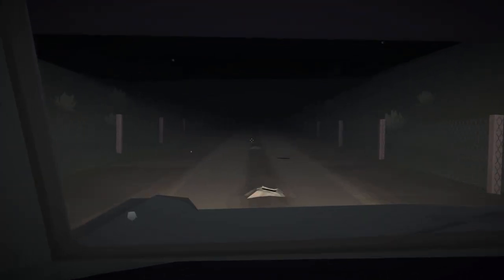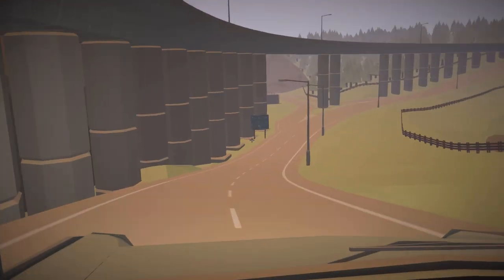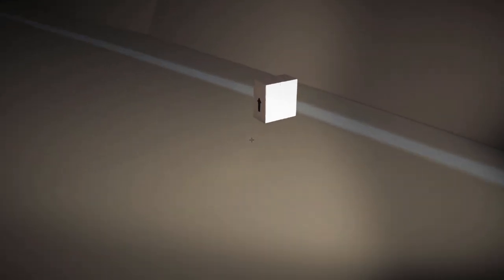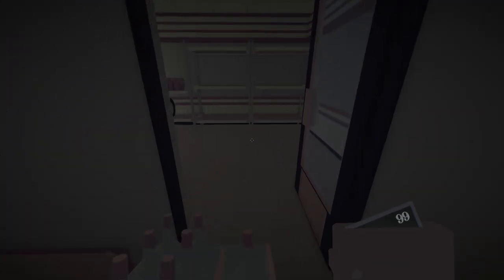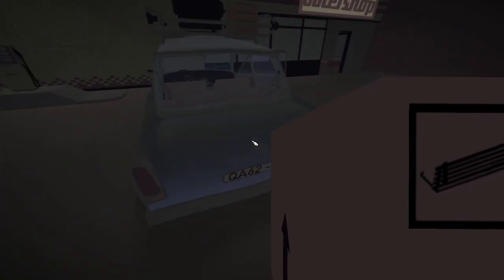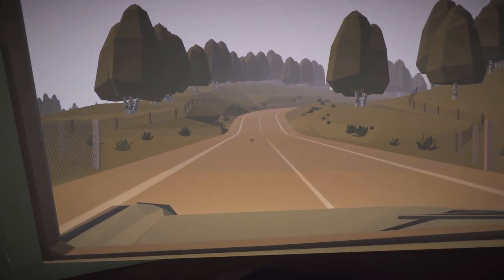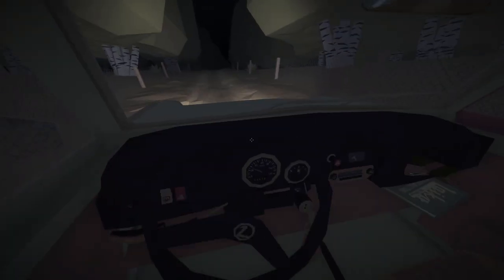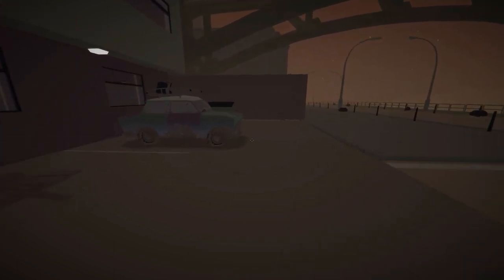The Golden Wrench! - Jalopy [Ep. 8] - Let's play Jalopy Gameplay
Buying the Level 3 Tool Rack which has an UNLIMITED Golden Wrench! Repair kits are now useless as the Golden Wrench is the go-to method for repairing the Laika easily without spending any Money. Now we can sell Wine and make even more profit!

Have any tips for this game or want more Gameplay of Jalopy? Let's play and try to get to the end of our destination while trying to completely upgrade the Jalopy to the max! Funny moments are highlighted in the video as well as a playthrough.

This game is early access. There will be bugs, glitches and missing content.